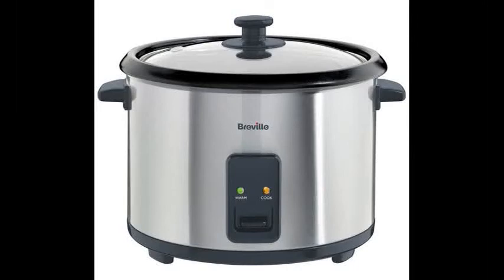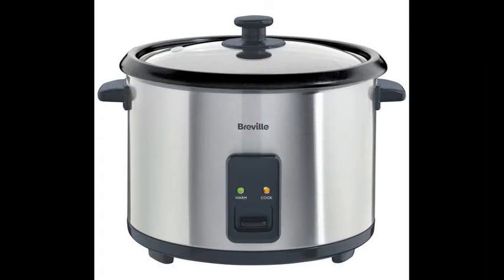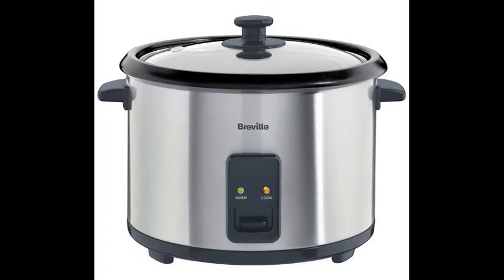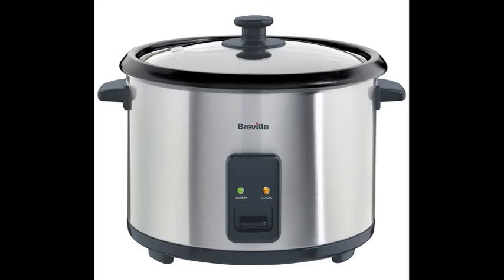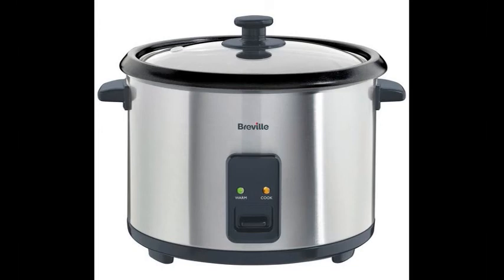How Do Rice Cookers Work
How do rice cookers work? A rice cooker or rice steamer is an automated kitchen appliance designed to boil or steam rice. It consists of a heat source, a cooking bowl, and a thermostat. The thermostat measures the temperature of the cooking bowl and controls the heat. Complex rice cookers may have many more sensors and other components, and may be multipurpose.

The cooking bowl is filled with rice and water. During cooking, the rice/water mixture is heated at full power. The water reaches a temperature of 100 °C (212 °F); it cannot get hotter than its boiling point (all the energy goes into vaporizing the water). At the end of cooking there will be no free water left; most will have been absorbed by the rice, and some boiled off. As heating continues, the temperature can now rise above boiling point; this makes the thermostat trip. Some cookers switch to low-power “warming” mode, keeping the rice at a safe temperature of approximately 65 °C (150 °F); simpler models switch off. This means that if more water is added, the rice will cook for longer.

Different kinds of rice require different amounts of water. Usually, there are graduated marks for the right amount of water only for white rice, but sometimes there are separate scales for brown rice (as more water is required) or for cooking other food in the appliance.

Once the lid is closed and the cooking cycle has been activated, the rice cooker does the rest. Most models give a countdown in minutes to the “ready time,” or beep when done. After cooking cycle is completed, it is recommended that the rice is to “rest” for 5 minute for post-absorption and then to be stirred to prevent the grains from clinging to each other too hard. Some rice, e.g., long-grain or scented rice, do not seem to require this post-absorption step.

Some higher-end models automatically time the soaking (pre-cooking water absorption) and the resting periods, therefore, there is no need to manually manage the water absorption or time these steps.